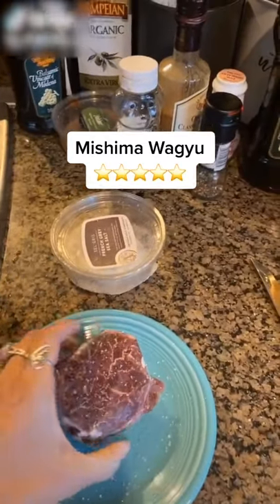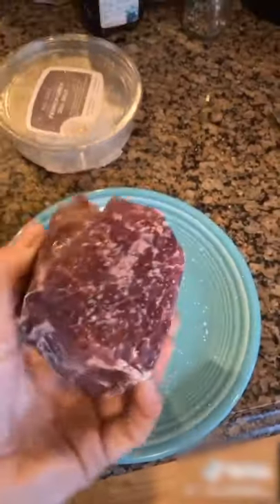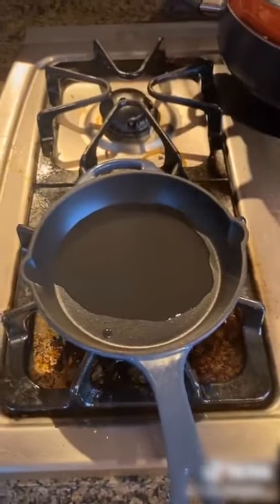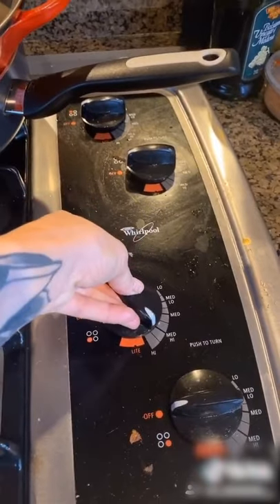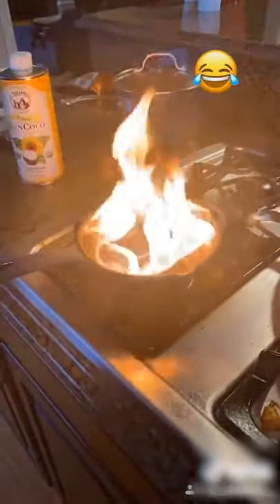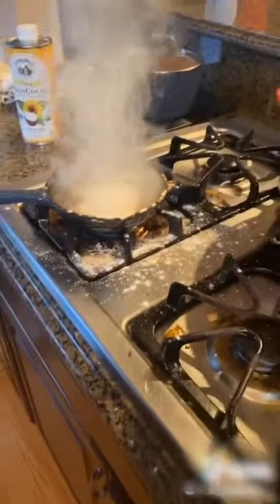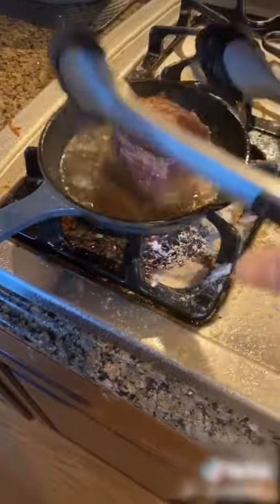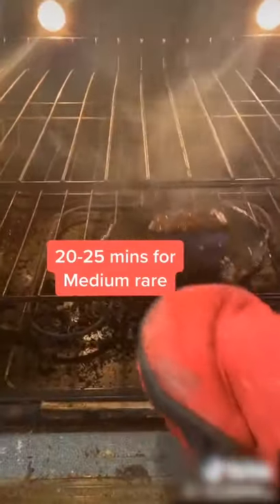Pan Catches Fire While Person Tries to Cook Frozen Steak - 1176969